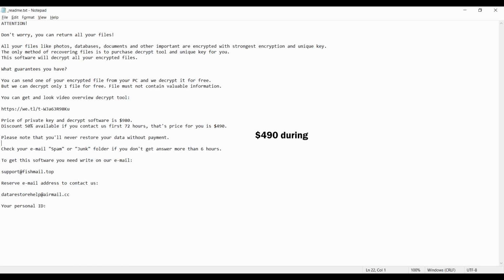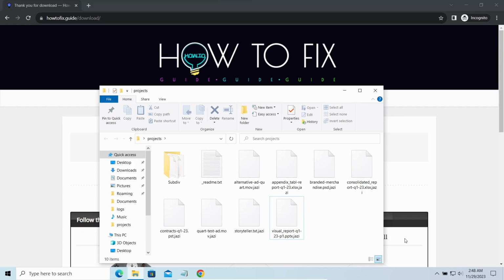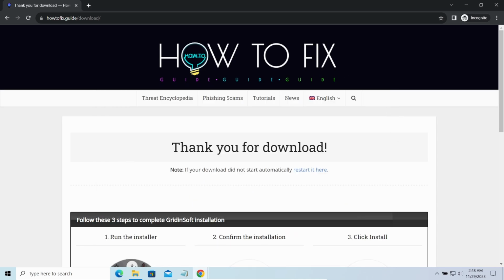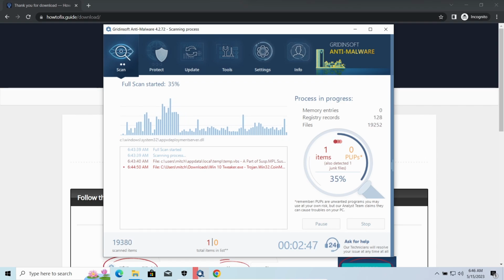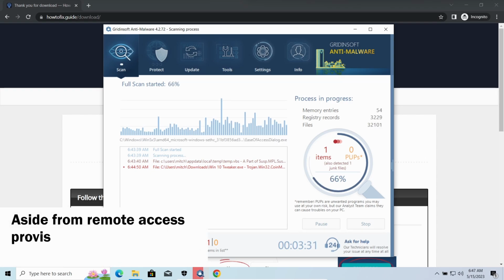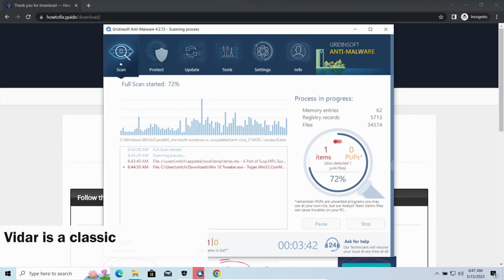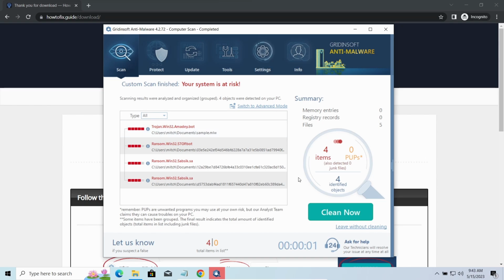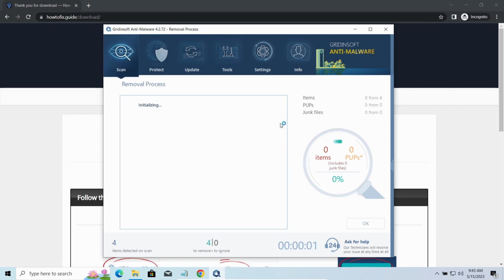JAZI Virus File (.Jazi) Ransomware Removal & Decrypt .Jazi Files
Illustrated Jazi ransomware removal guide

0:00 - Intro
0:06 - What Is JAZI?
0:23 - First Signs Of JAZI
0:32 - STEP ONE: Install Gridinsoft Anti-Malware
0:46 - Threats Related To JAZI
1:09 - STEP TWO: Run full scan
1:23 - More About JAZI
2:20 - Scan complete
2:24 - STEP THREE: Click Clean Now
2:38 - How To Get Files Back?

On HowToFix.Guide, we have been tracking STOP/Djvu ransomware since its appearance back in 2019. That made it possible for us to elaborate the most effective way to remove the threat, as well as all possible ways to recover .jazi files after the attack.